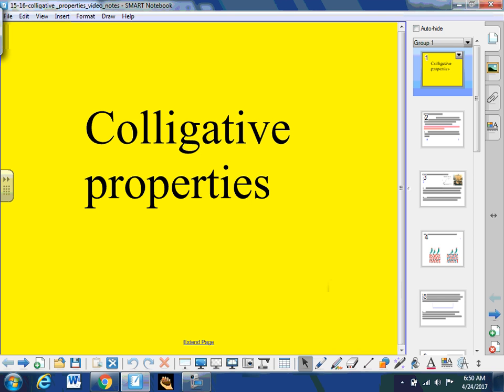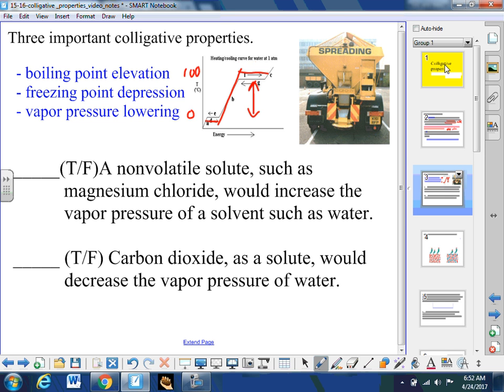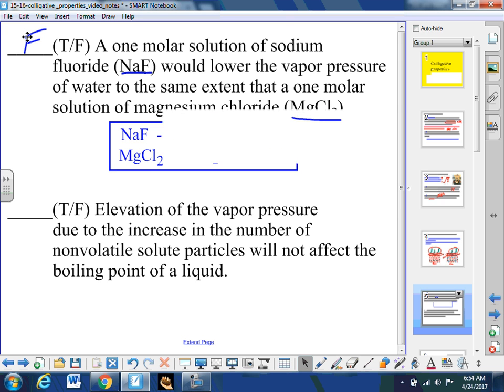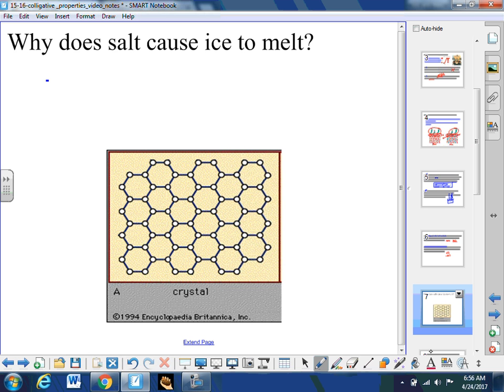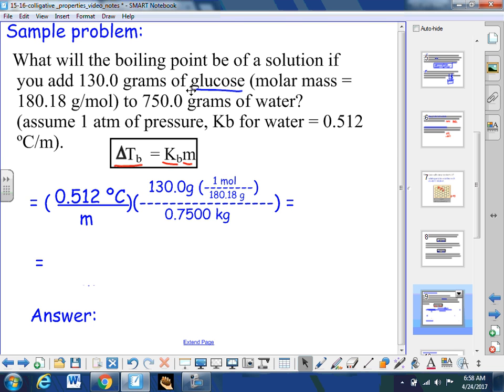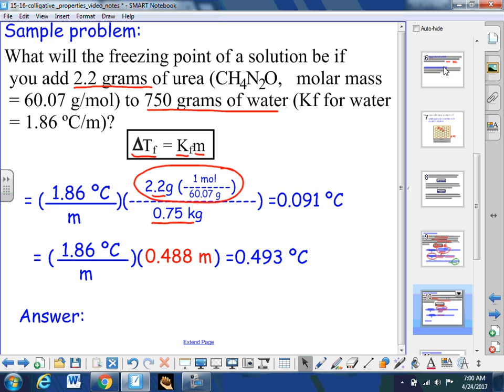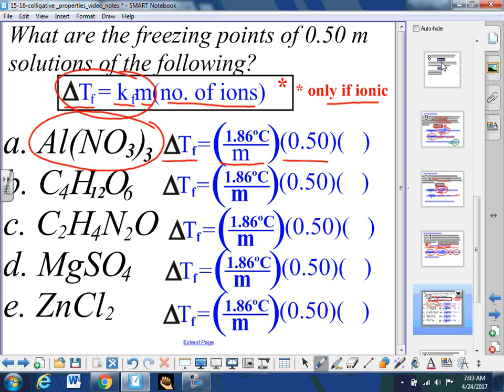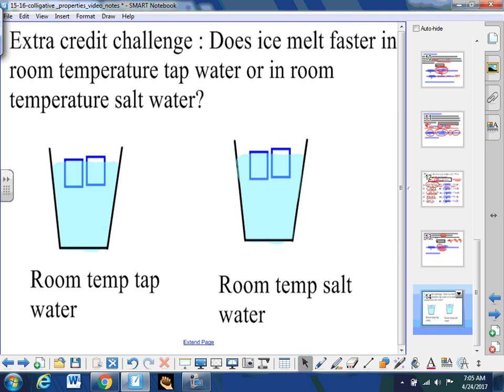chemg 15 16 colligative properties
Explains what colligative properties are and how to calculate changes in freezing and boiling points of electrolyte and non-electrolyte solutions.